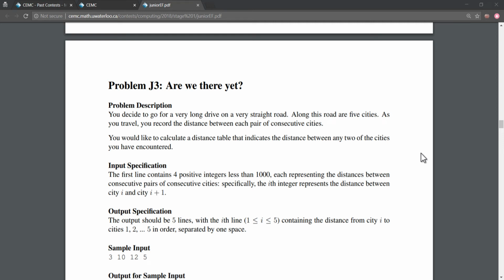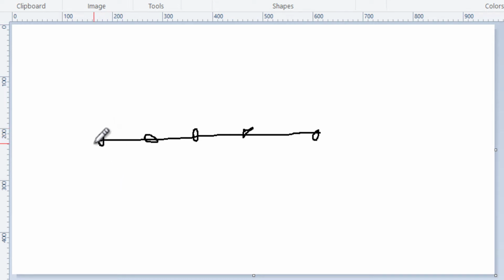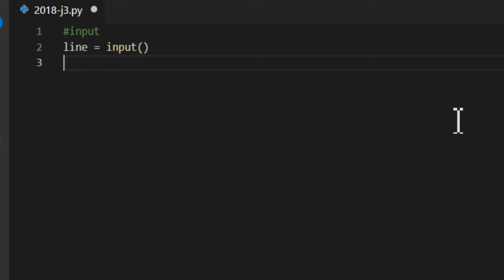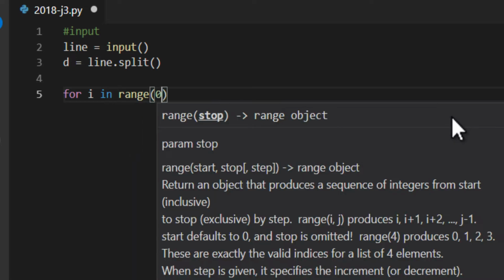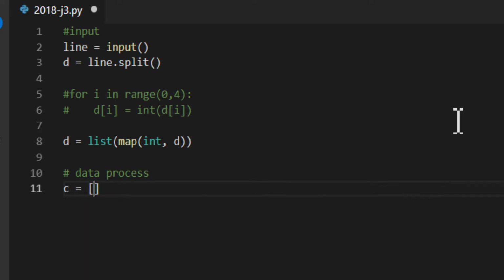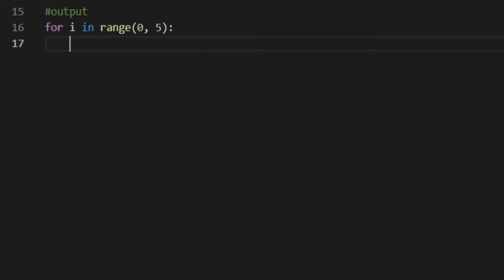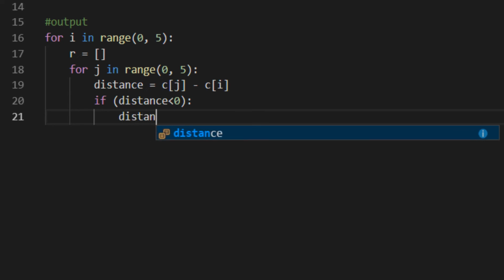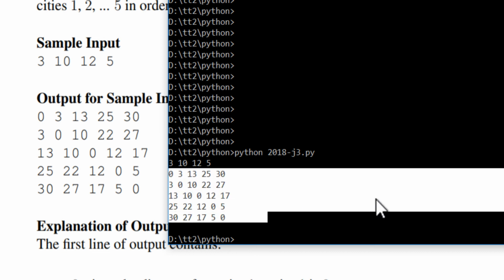CCC-2018-J3-Python Are we there yet